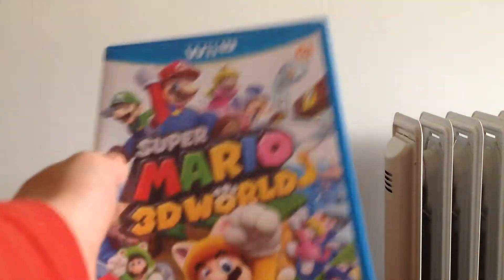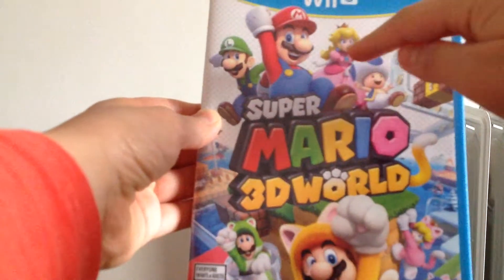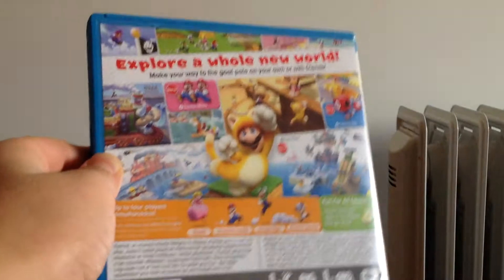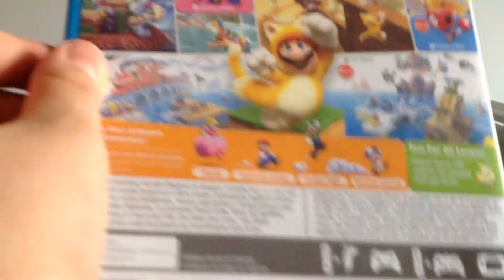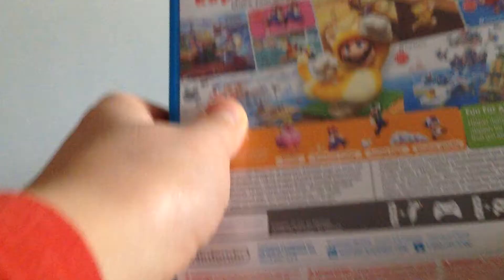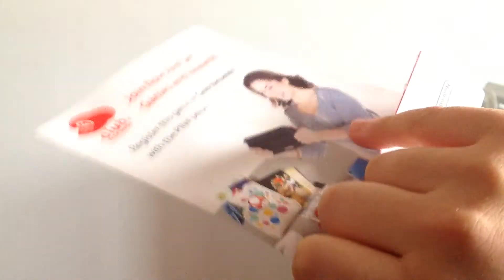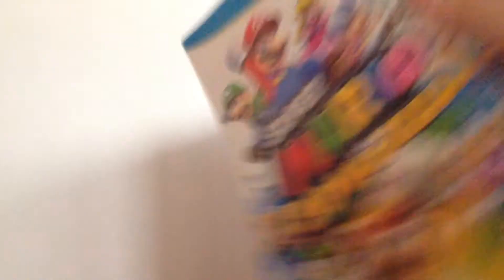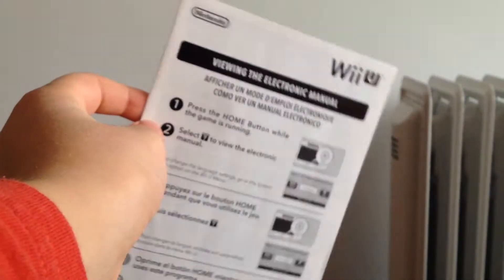UNBOXING SUPER MARIO 3D WORLD FOR NINTENDO WII U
Don't forget to smack the like button and sorry about forgetting to show you the sides.